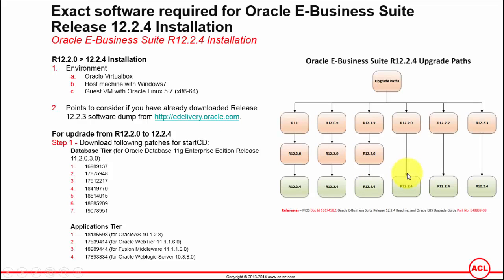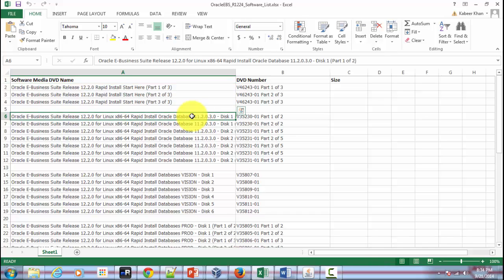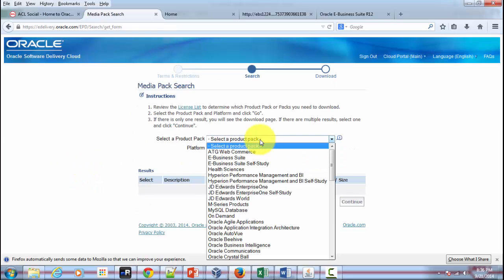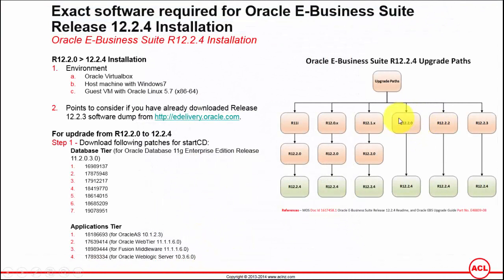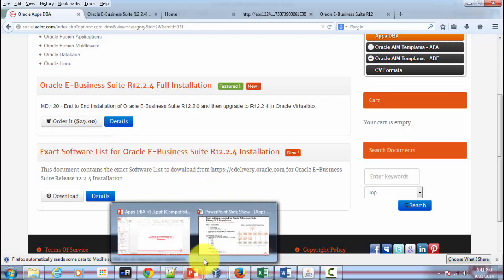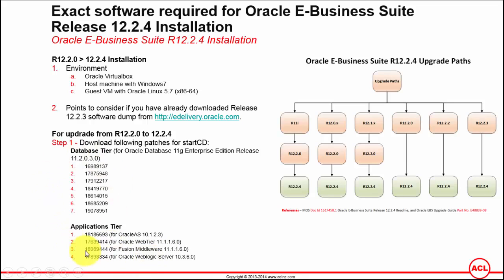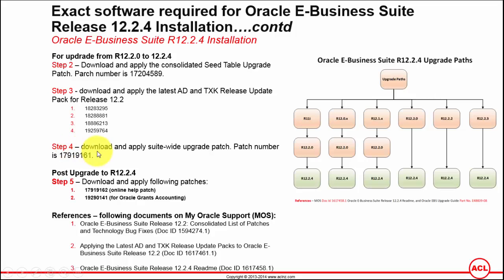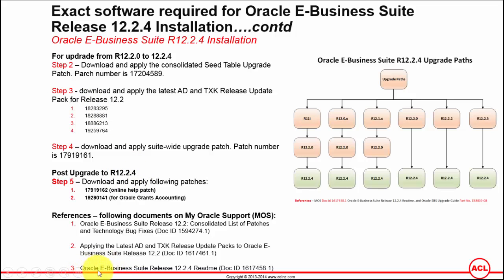Exact Software List Required for Oracle E-Business Suite R12.2.4 Installation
Course Name = R12.2 Oracle E-Business Suite Upgrade

Learning Objectives
The course audience will learn how to:
-- Upgrade Paths
-- Summary of step-by-step process to upgrade from Release 12.2.3 to 12.2.4
-- Patches required to upgrade StartCD from 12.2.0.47 to 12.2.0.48
-- Apply all DB Patches to upgrade StartCD using Opatch Utility
-- Source the run edition applications environment
-- Download and Unzip R12.AD.C.Delta.5 and R12.TXK.C.Delta.5 Release Update Packs
-- Apply using ADOP Utility
-- Download Release 12.2.4 Application Tier Patches
-- Unzip Patches
-- Start an online patching cycle
-- Apply Oracle E-Business Suite Release 12.2.4 Patch
-- Complete the online patching cycle
-- Synchronize file systems
-- Release 12.2.4 Post Upgrade Steps
-- Apply Oracle E-Business Suite Release 12.2.4 Online Help
-- Register new products
-- Perform Product-Specific Steps